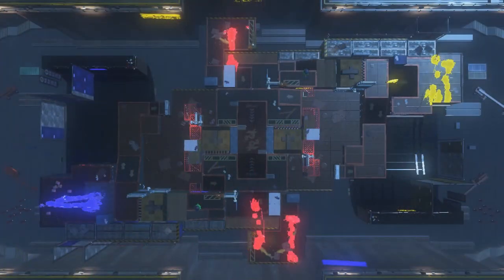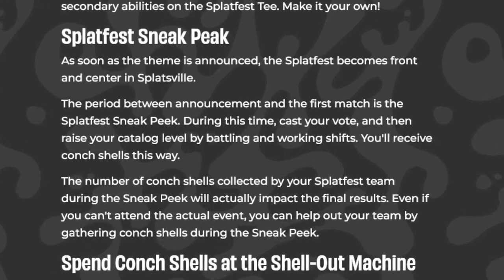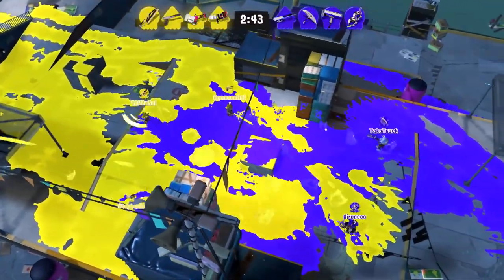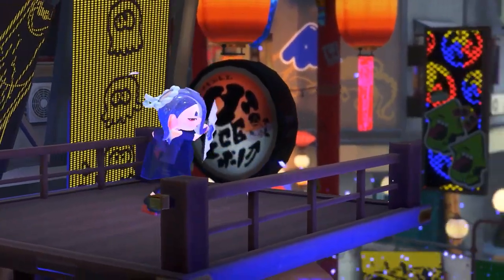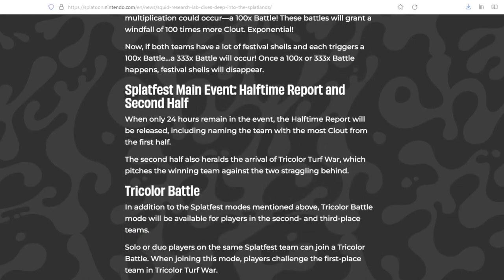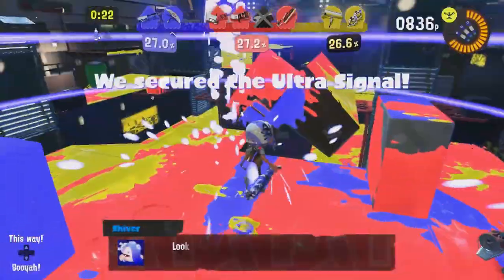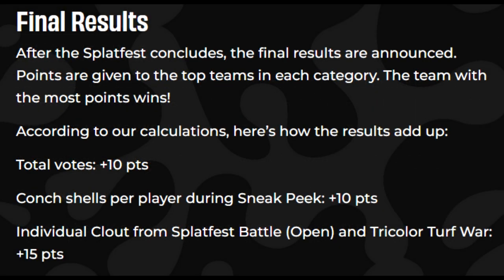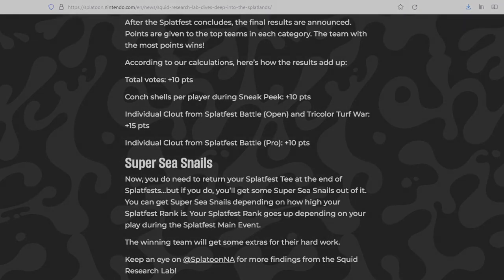How Splatfests Will Work in SPLATOON 3 (Deep Dive Analysis)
The Splatfests in Splatoon 3 will be handled differently when compared to previous games in the franchise, with a few similarities of course. This will be your guide to Splatfests with a deeper look analysis at How Splatfests will actually work step-by-step in Splatoon 3!
Join our Splatoon 3 Discord (this will help you connect with other people to play matches with, among other things)